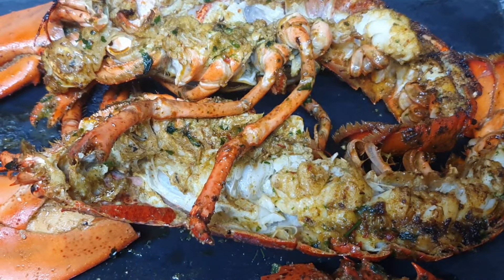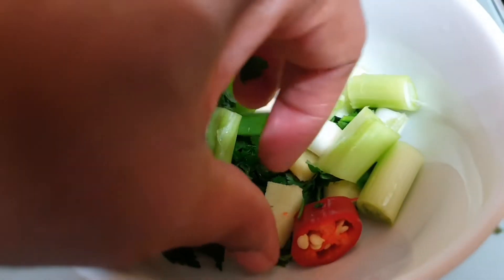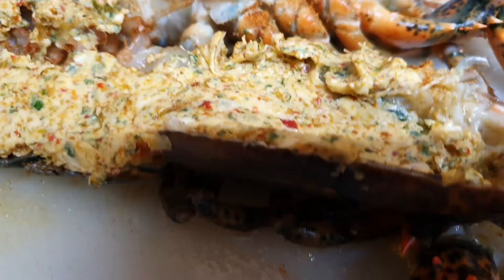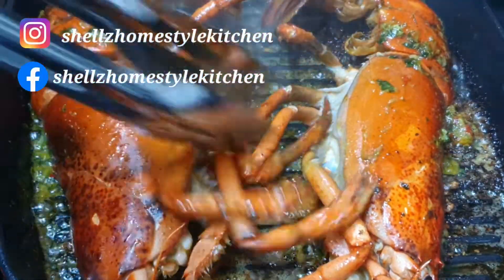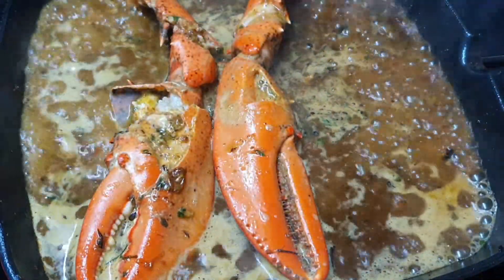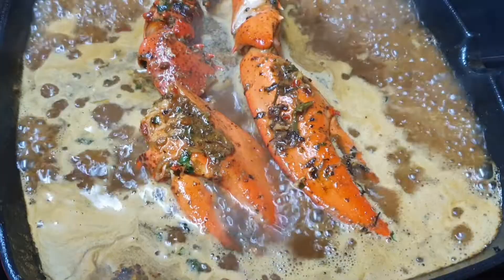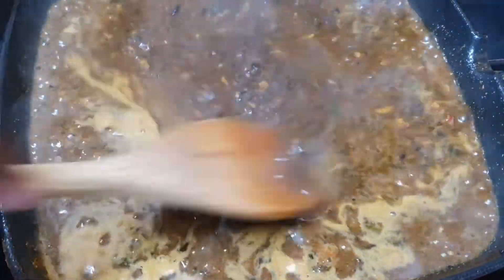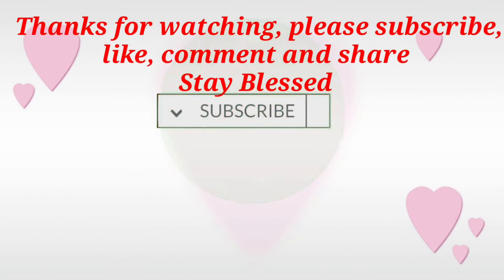WHOLE LOBSTER IN A SWEET PICKLED CHILLI BUTTER SAUCE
Hey Everyone, welcome back to my channel, today I sharing with another Lobster recipe, this is my Sweet Pickled Chilli Butter Lobster, this is such a flavourful sauce which is such a good  compliment for the Lobster.

Look out for my upcoming videos, I aim to upload Mondays, Wednesdays, Fridays at 7pm GMT

Seasoning mix
maggie fish seasoning
garlic granules
onion granules
cayenne pepper
seafood creole seasoning
black pepper

Sit back and enjoy this recipe video and don't forget to leave me a comment, give me a thumbs up but most importantly share this video with anyone who you think will enjoy this recipe.

Filming